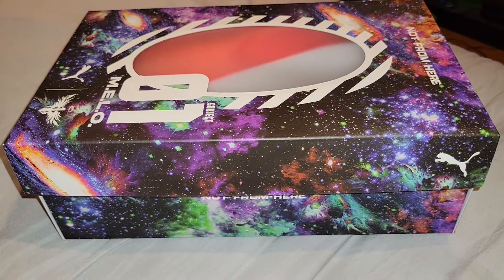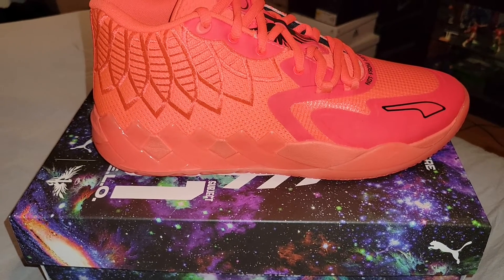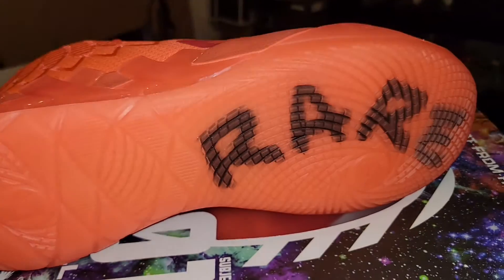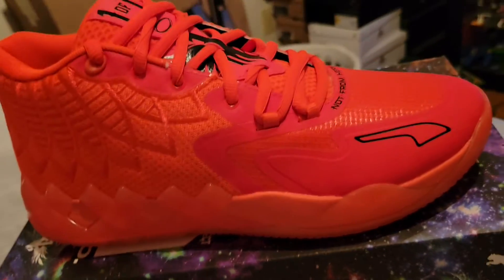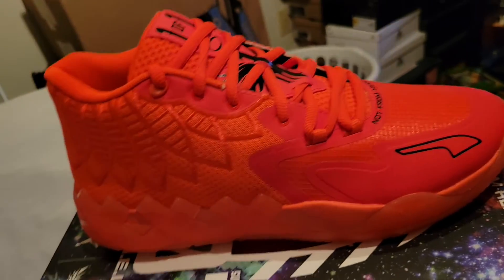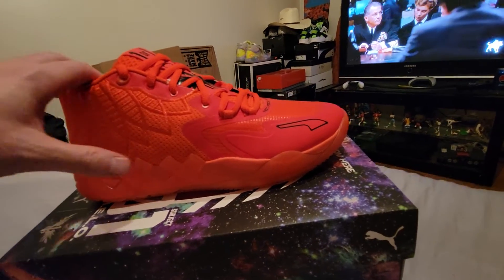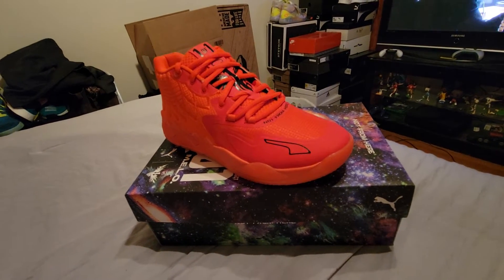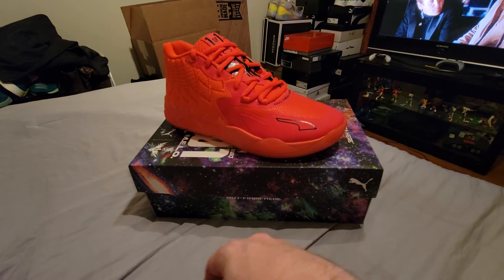Puma Melo 1 review